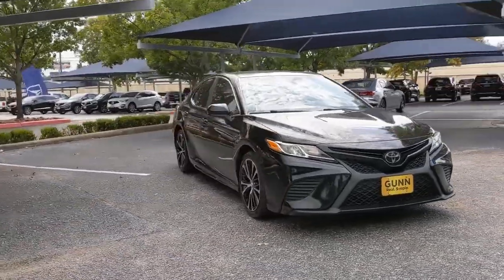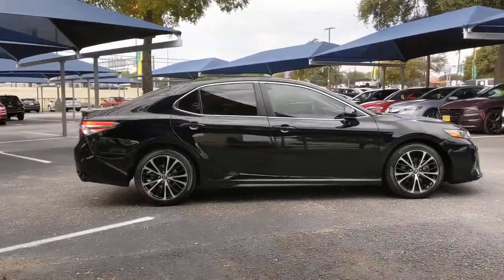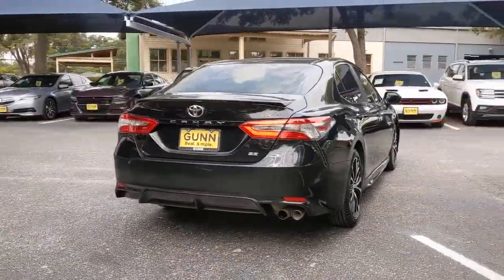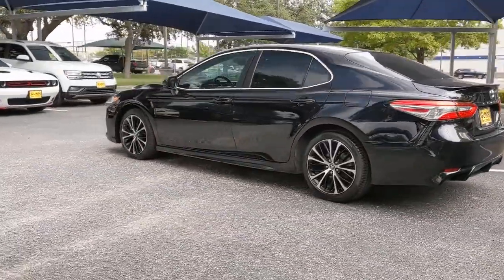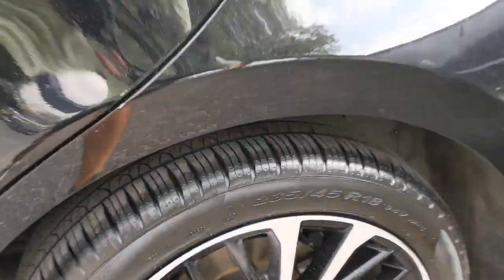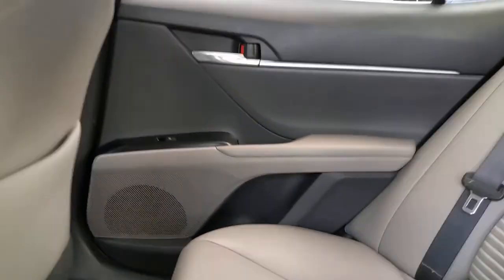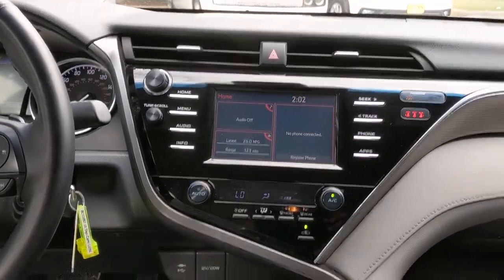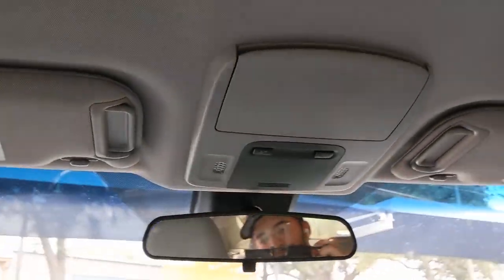2018 Toyota Camry San Antonio, Austin, Houston, Dallas, Boerne, TX BC11657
2018 Toyota Camry

Gunn Acura
11911 IH 10 W

Recent Arrival!Clean CARFAX.Black 2018 Toyota Camry LE 8-Speed Automatic FWD 2.5L I4 DOHC 16V LE